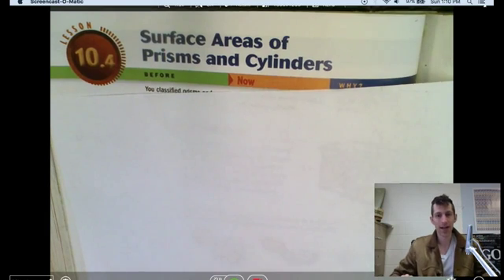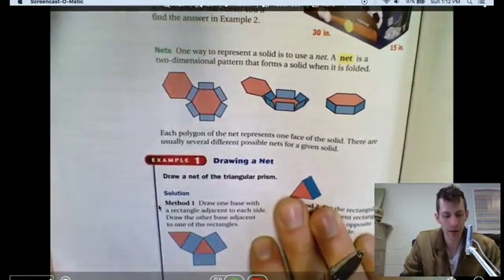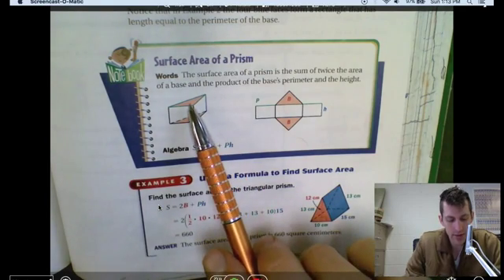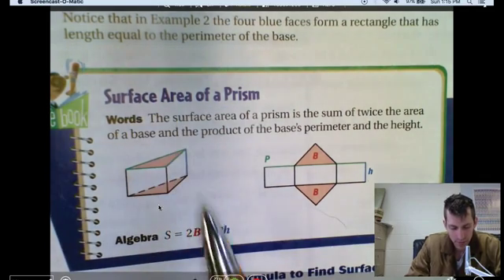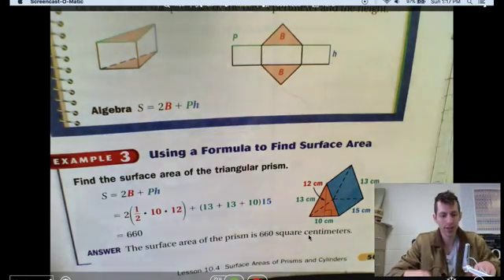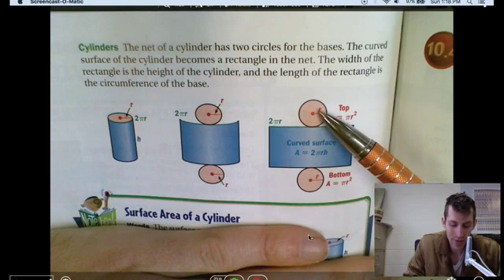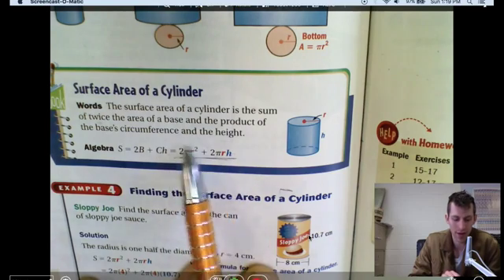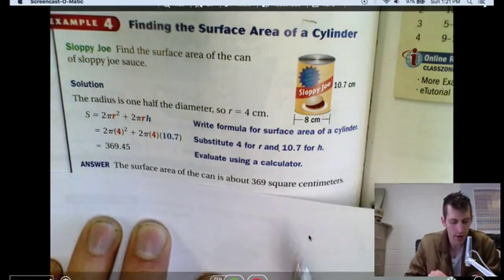Lesson 10.4 Jared Anderson Math Level 7